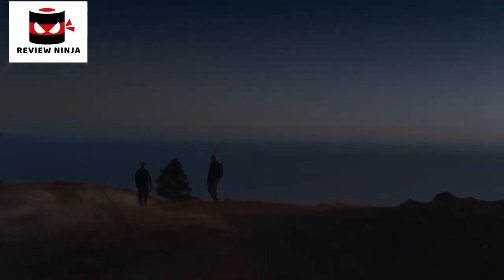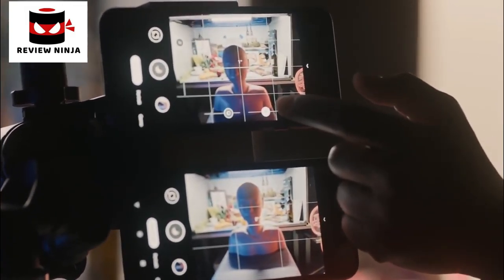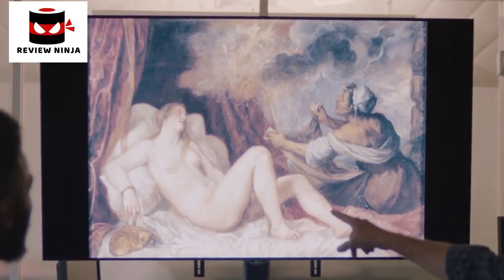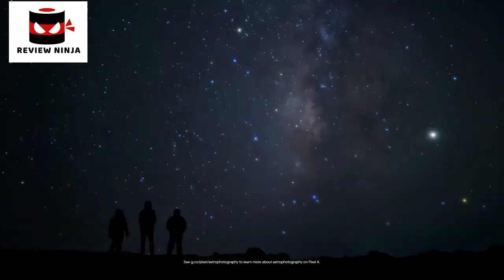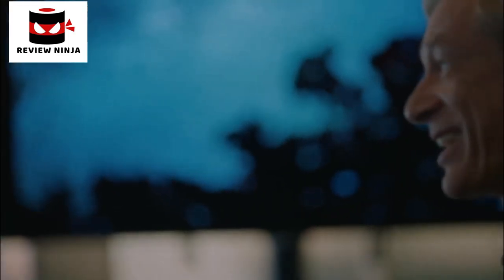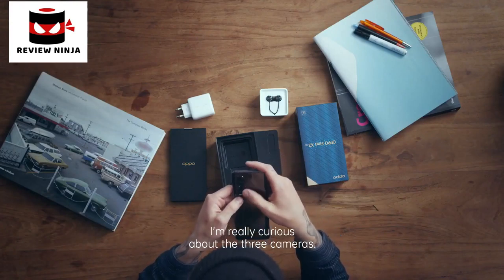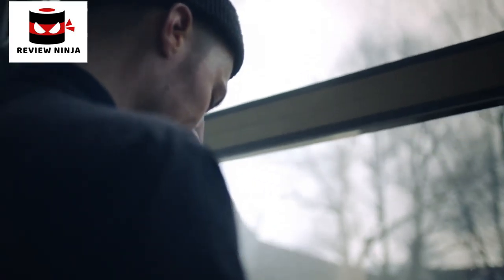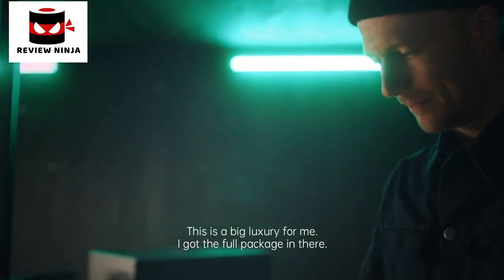5 Best Camera Phones in 2021 Part 2 | Top Rated Mobiles with 4K Ultra HD Cameras | Rating 10/10.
In today's video we've hand-picked the 5 best camera phones.

► 5. Buy Huawei P40 Pro Plus 5G Dual SIM Smartphone

► 4.

► 3.

► 2.

► 1.